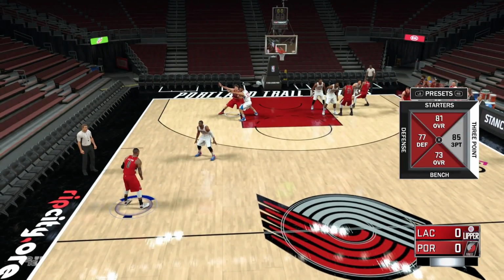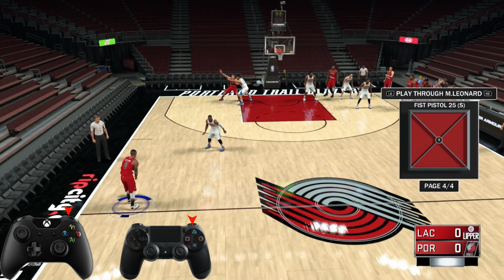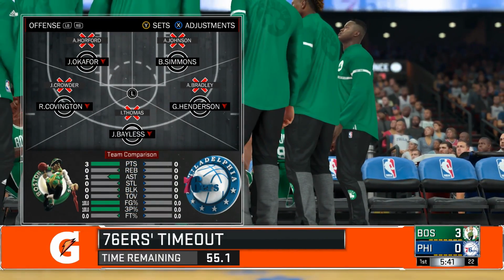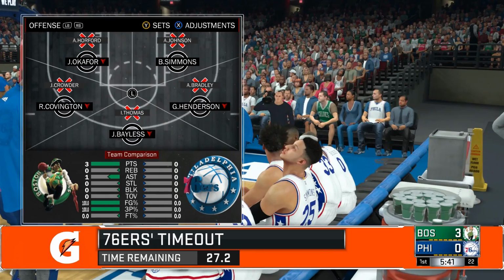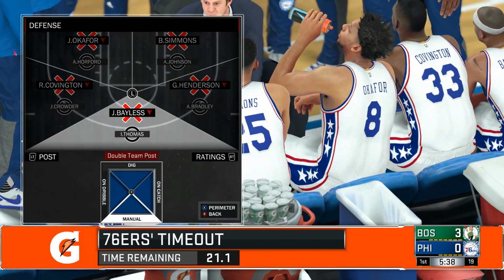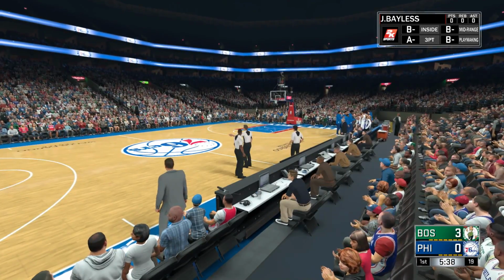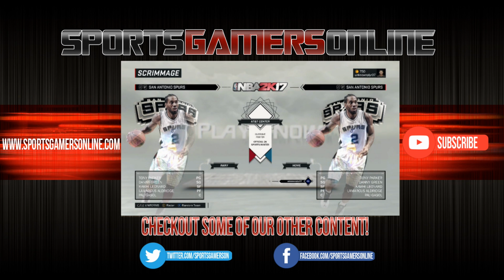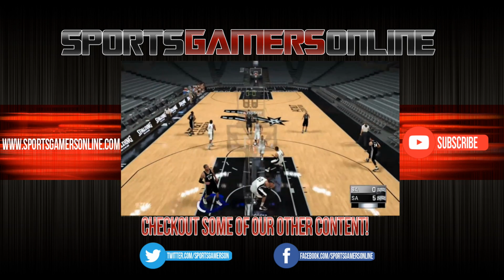NBA 2K17 Tips: Substitution & Time Out Tutorial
NBA 2K17 Substitution and TimeOut Tutorial will show you how to master the new sub and timeout features.

TO OUR VIEWERS
We will be playing a lot NBA 2K17 and posting NBA 2K17 Tips! We will also post full NBA 2K17 MyPlayer  Seasons.

NBA 2K17 Legend Edition

Last year, it was former NBA star Michael Jordan that graced the cover of the most expensive NBA 2K16 bundle gamers could buy. This year, Visual Concepts and 2K Games are honoring Bryant with his own cover. Revealing Bryant as the cover athlete for at least one version of NBA 2K17 makes sense today. The Lakers didn’t make the league playoffs.

Bryant’s likeness will grace NBA 2K17 Legend Edition. Doused in the Lakers’ signature purple accent, the cover features him in three different poses. On the left Bryant is celebrating the Lakers winning an NBA championship. On the right there’s a picture of his formidable jump shot. The center of NBA 2K16 Legend Edition’s cover is dominated by Kobe raising his right hand as if to bid farewell to the sport. 2010 was the last time that Kobe Bryant was featured on the cover of an NBA 2K game.

Like the Michael Jordan Edition before it, NBA 2K17 Legend Edition comes stuffed with some physical and digital extras for hardcore fans of the franchise. Physical items include a limited edition post of Bryant and a Black Mamba controller skin. Buyers also get 2 Panini Kobe trading cards to add to their collectibles stash.

As for digital extras, there’s plenty to be had there too. 30,000 in Virtual Currency is included with NBA 2K17 Legend Edition. A MyTeam Bundle+ includes 3 different backs of MyTeam cards. 2K is guaranteeing that it least one of those packs will include a Free Agent card for Kobe Bryant.

2k17 Extras

2K Games and Visual Concepts are also throwing in some digital extras for players to use on their character. They include Kobe’s 2K X1 shoes, #8 Mitchell & Ness Jersey and a hoodie. NBA 2K17 Legend Edition will cost $79.99. It’s only coming to gamers on Microsoft’s Xbox One and Sony’s PS4.

NBA 2K17 New Features

NBA 2K has always placed a heavy emphasis on a player’s real-life skills and stats. The idea is that the best athletes playing for teams in the real world should be the best athletes in the game. When a gamer is playing a team with Kobe Bryant, it should feel like they’re actually playing against Kobe Bryant, not a computer simulation that only looks like him. Visual Concepts is trying to do a better job of accurately simulating some of the NBA’s top players.

The studio briefly tested some of its work to accurately depict all-stars with a temporary update to NBA 2K16. With the update, players who took shots that Golden State Warriors player Stephen Curry would sink in real-life weren’t penalized like they would have been in previous games since those shots are risky for the overwhelming majority of NBA players, according to Forbes. The changes the studio tested with NBA 2K16 seem like a lock for NBA 2K17. Besides a hint at the balancing work, no other features for the game have been confirmed.